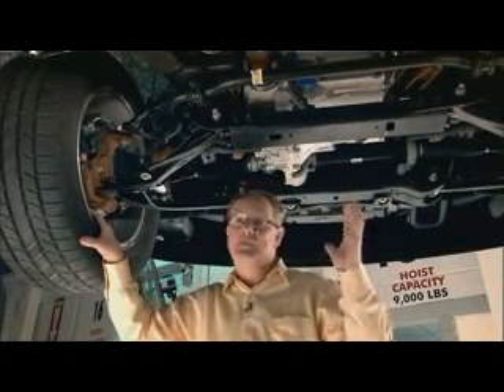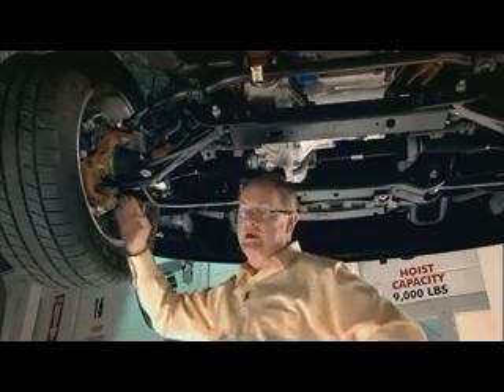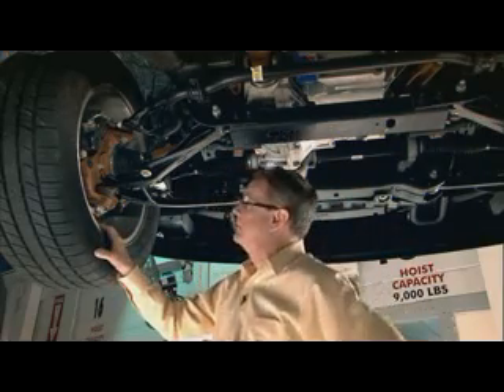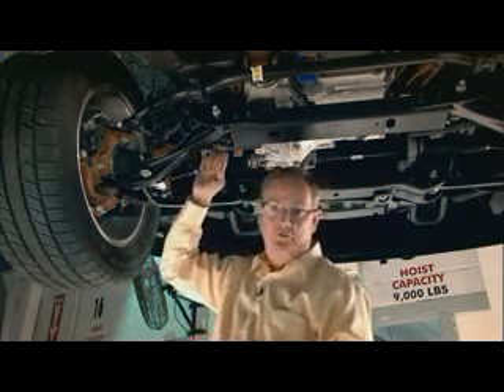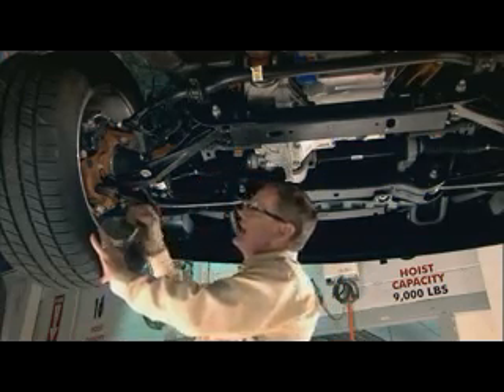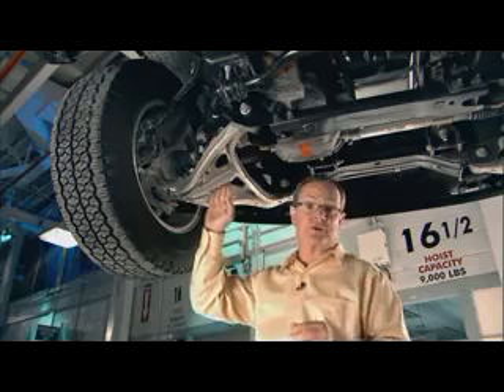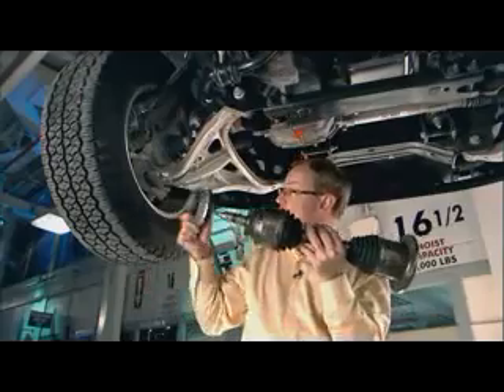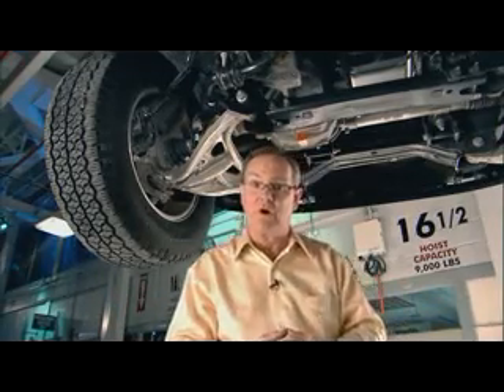BerglundFord.com Truth about Trucks Driveline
Berglund Ford.com Truth about trucks f-series Drive Line